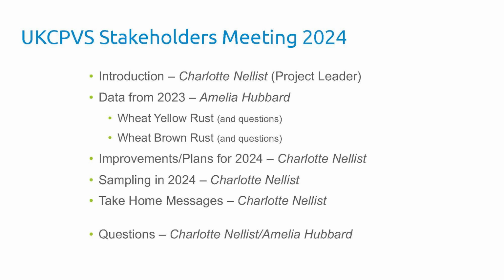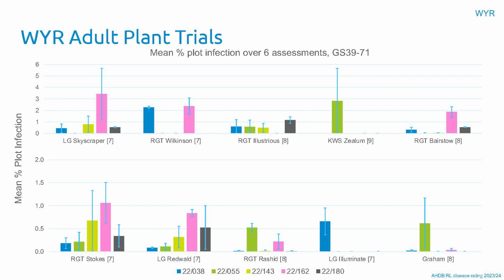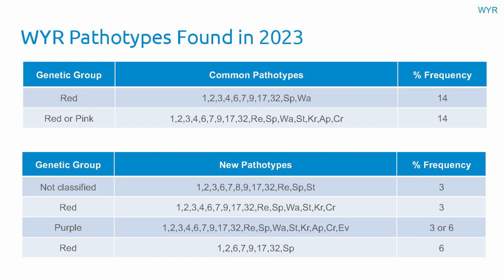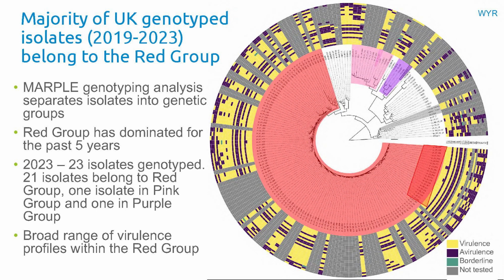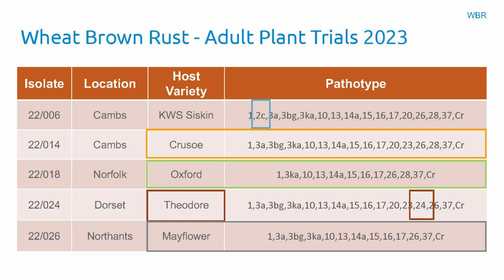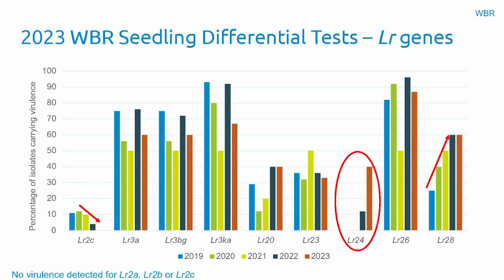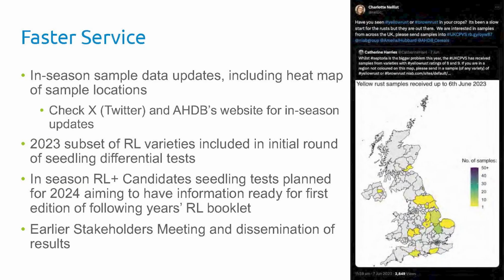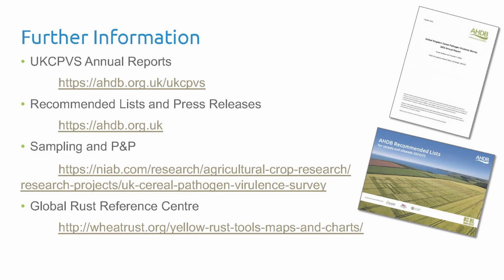Adapting to cereal pathogen change (UKCPVS 2024)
The UK Cereal Pathogen Virulence Survey (UKCPVS) detects and warns the industry about changes to populations of rusts and mildew that may result in higher levels of disease on cereal varieties.

Targeted at breeders, crop scientists and technical agronomists, the annual UKCPVS stakeholder event details the latest project results.

The 2024 event focused on the changes to the UK’s wheat yellow rust and wheat brown rust pathogen populations.

Presenters: Charlotte Nellist and Amelia Hubbard (NIAB/UKCPVS)

ABOUT AHDB
AHDB is a statutory levy board. Our purpose is to be a critical enabler, to positively influence outcomes, allowing farmers, growers and others in the supply chain to be competitive, successful and share good practice. We equip levy payers with easy to use products, tools and services to help them make informed decisions and improve business performance. Established in 2008 and classified as a Non-Departmental Public Body, AHDB supports the following industries: meat and livestock (Beef, Lamb and Pork) in England; Dairy in Great Britain; and Cereals and Oilseeds in the UK.